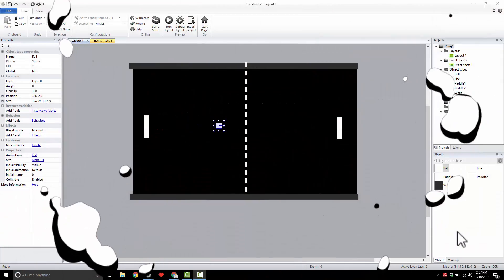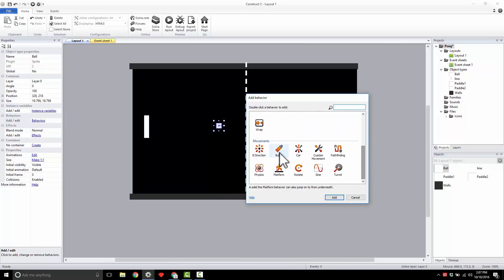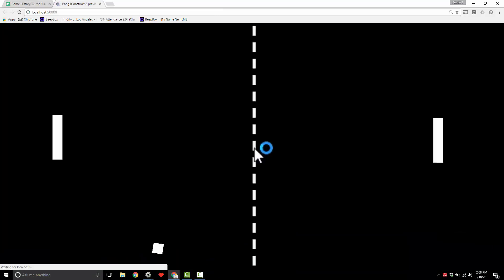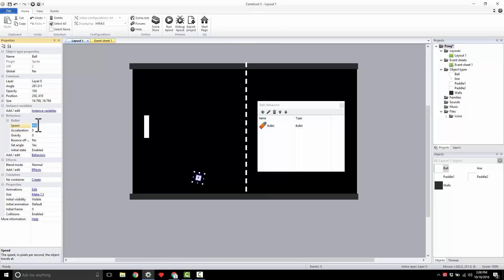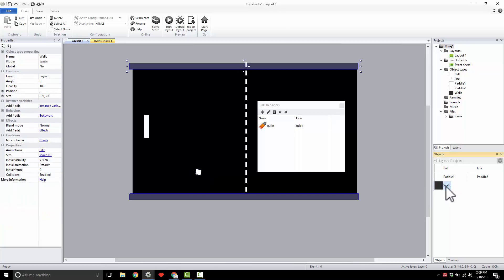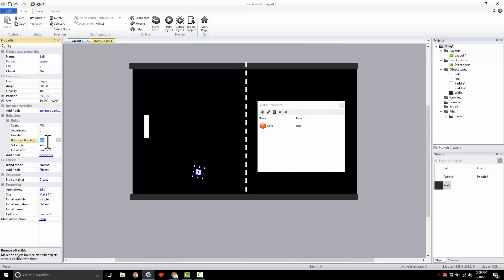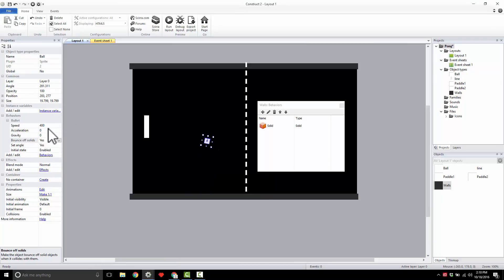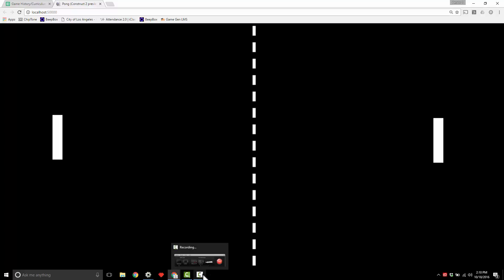Pong 3 Bullet and Solid Bullet Bounce